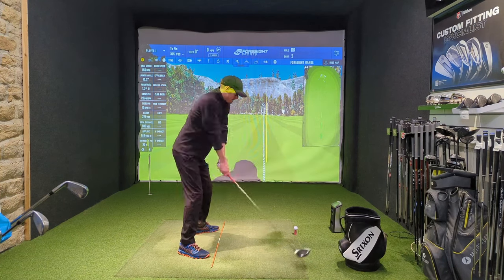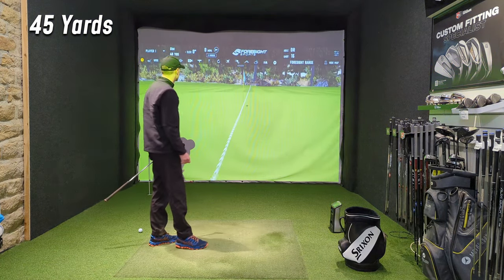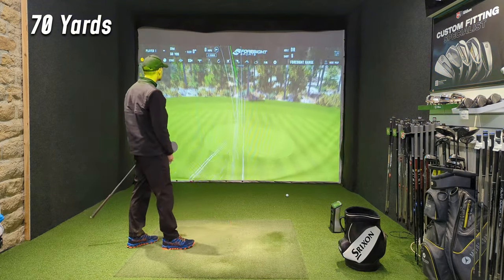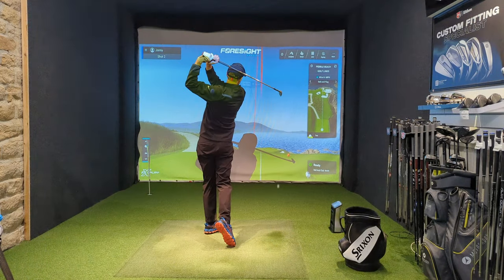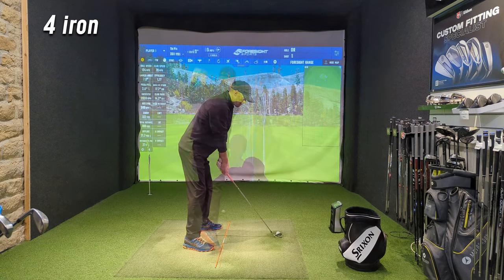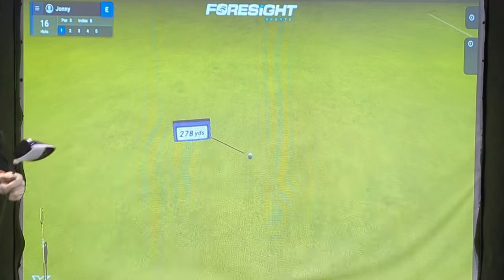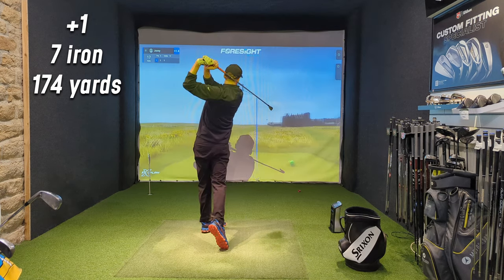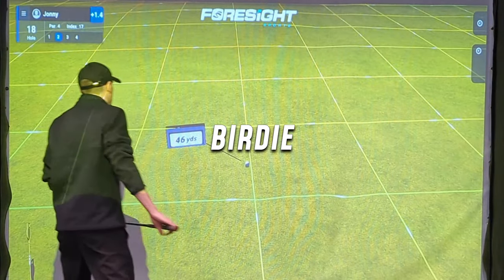How I'm Improving My Golf Game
My focussed practise session for getting to a scratch or 0 (Zero) golf handicap this year. Dialling in the wedges and actually training my body to be stronger and more stable!

I am a Golf Vlogger from Yorkshire, but I don't take the wonderful game too seriously! I'm on my journey to scratch golf, currently going along as a 2 handicap golfer trying my best to improve and have a load of fun in the process; with my own commentary, blending both (hopefully) amusing insights into the game of golf and roasting myself relentlessly!

The channel is dedicated to bringing you golfing vlogs, various golf challenges and helping to demystify some of the questions asked by all golfers whether it be equipment, the game itself or even the mental side of golf!

If you do go on to love the content and think about it every night before you go to sleep, give the Like button a prod and Subscribe to the channel while fondling the Bell icon so you can dip your tootsies into all the great future content I have coming up!

Massive thanks to Alex Productions, music by Audionautix.com, Diamond Ace, FSM Team, Punch Deck, Ron Gelinas and Synod for the great music!